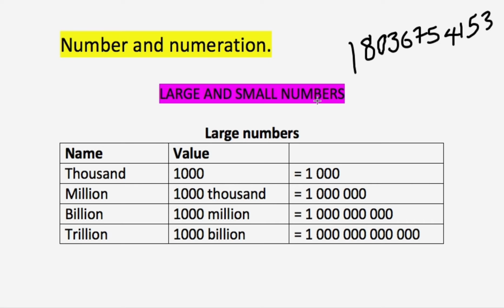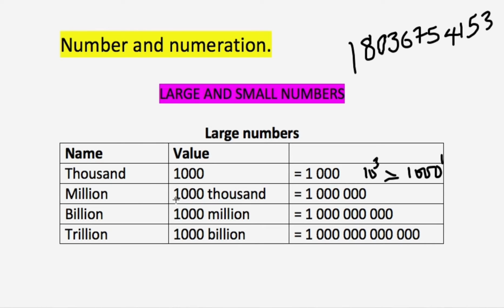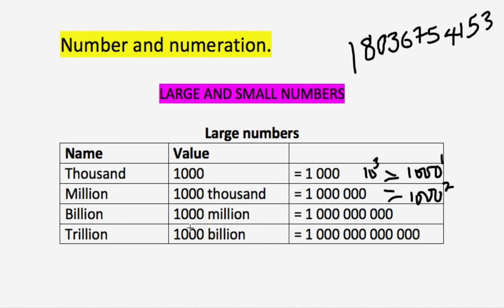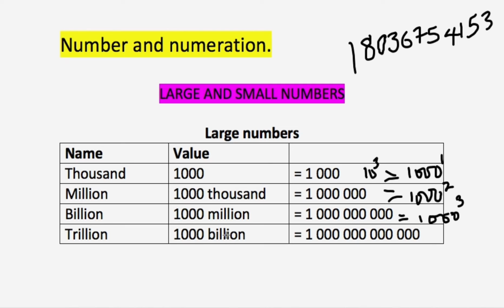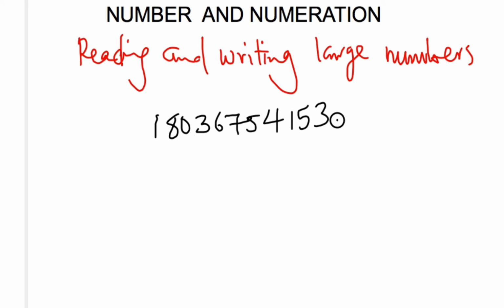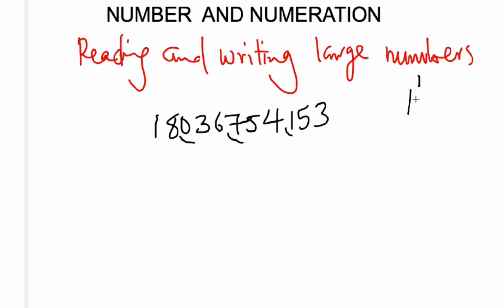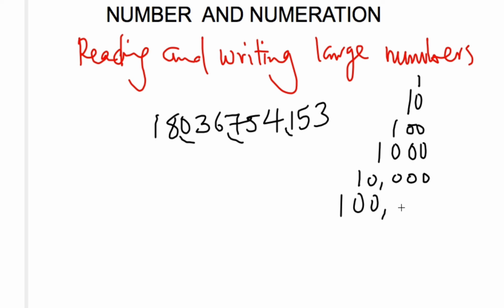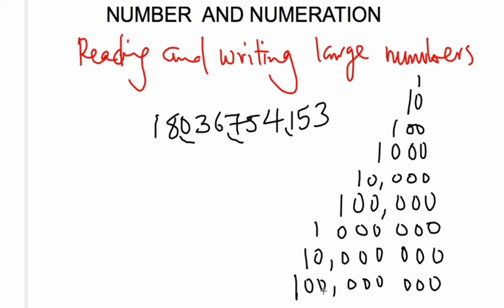Large numbers (Reading and calling of large numbers)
Numbers and numerations, large and small numbers, reading and writing large and small numbers.